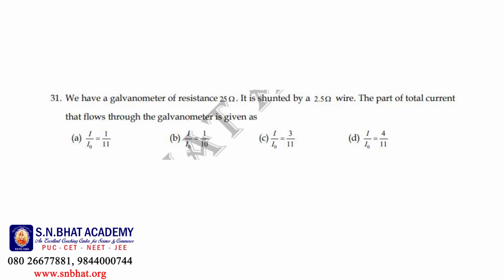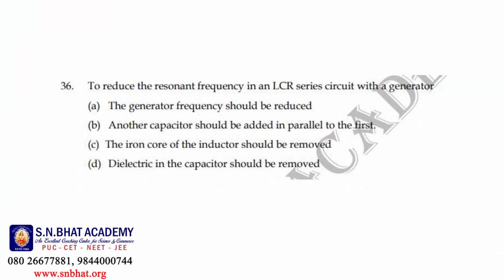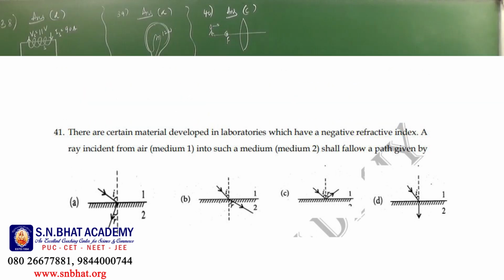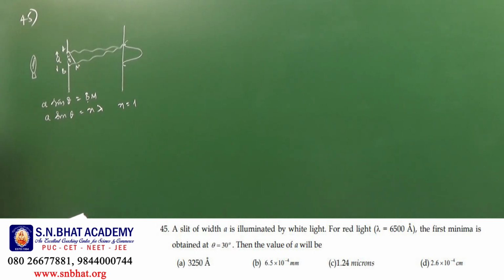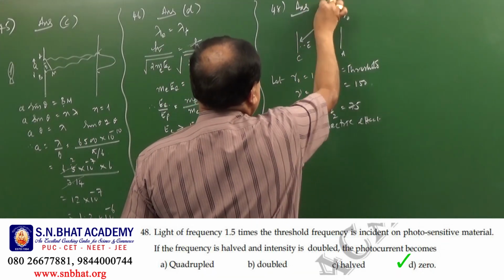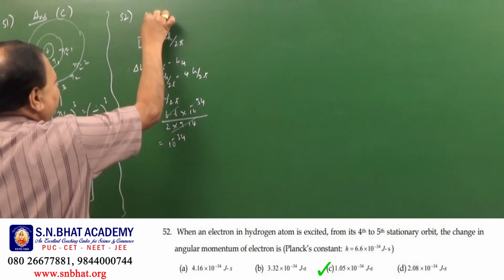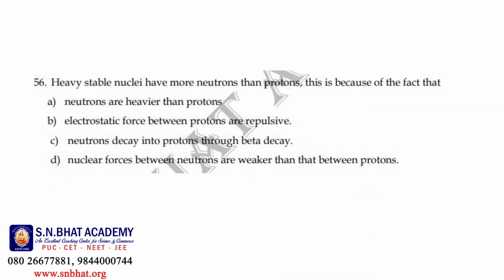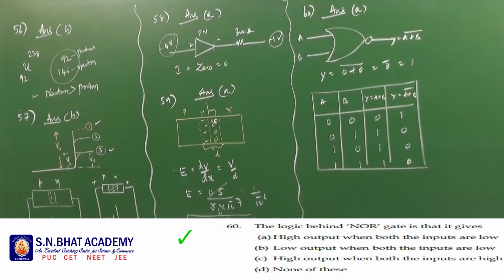CET Mock 4 Physics part 2 By SN Bhat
About S  N Bhat Academy : Our Academy has excellent academic pedigree record. Students from various colleges have taken coaching from our academy and have secured high percentage in both PU and CET Exam.

Course Offered : Physics , Chemistry, Maths, Biology , Neet, CET, K-CET, JEE.